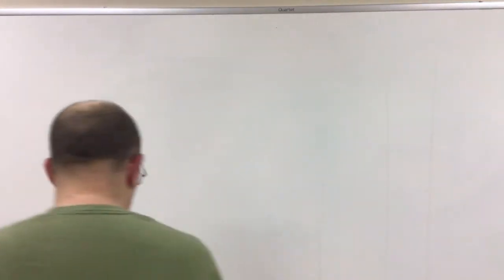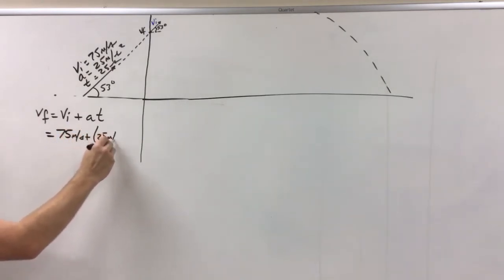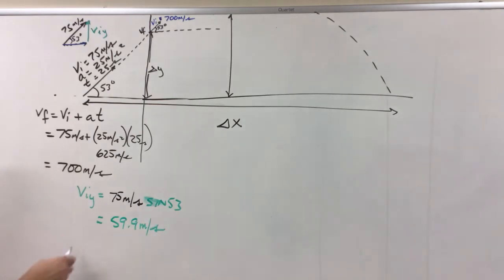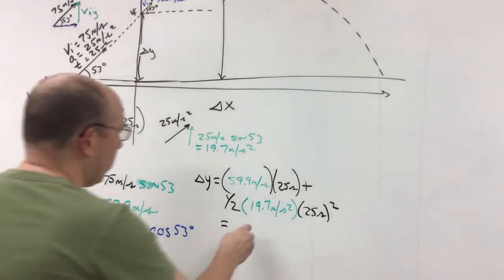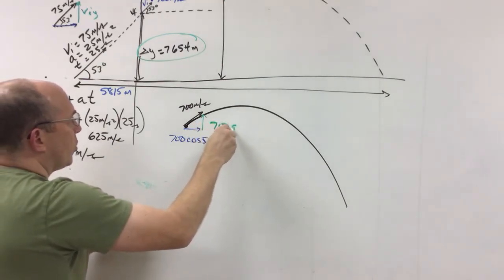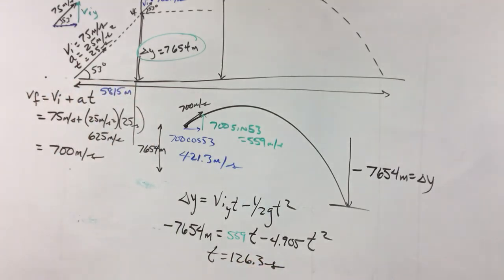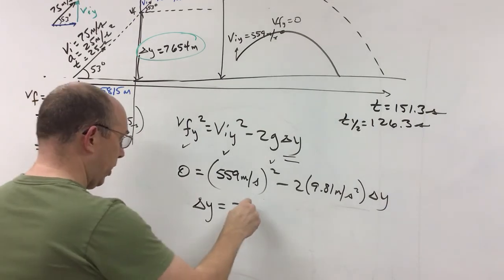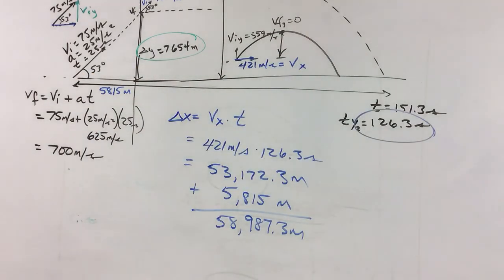45A87601 F643 41D8 8C62 DA3140BC6B9F